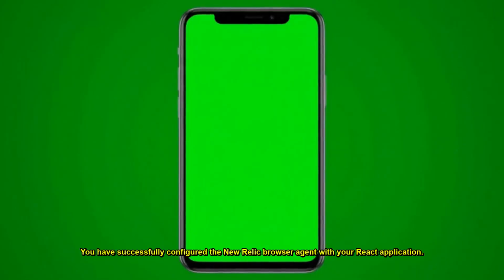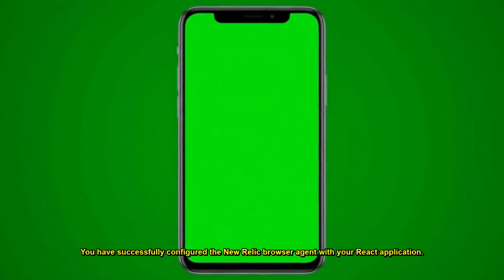How to configure New Relic browser agent with React apps - Step By Step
Unlock the full potential of your React applications by learning how to configure the New Relic browser agent seamlessly! In this step-by-step tutorial, we guide you through the entire process, from setup to implementation, ensuring you can monitor your app's performance effectively. Whether you're a beginner or an experienced developer, this video will provide you with the insights you need to optimize your React apps with New Relic.